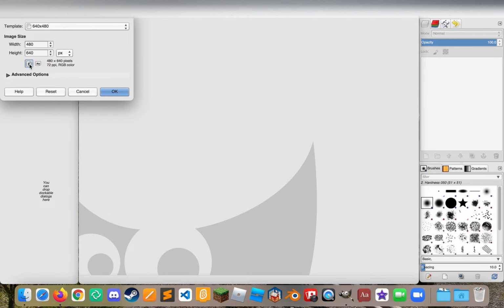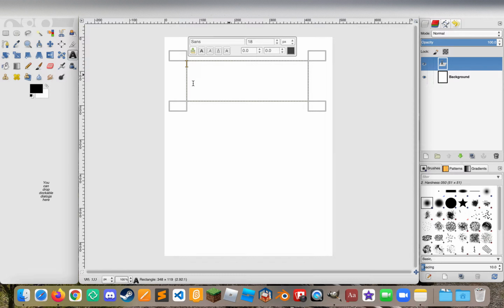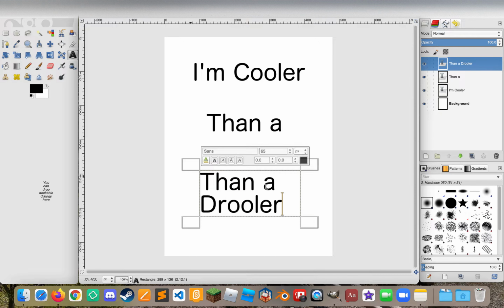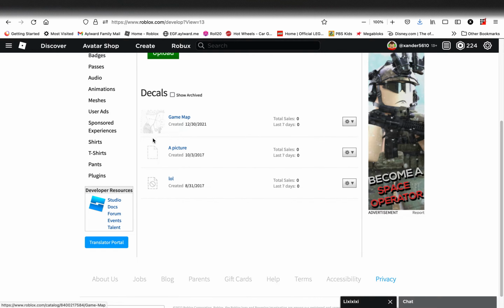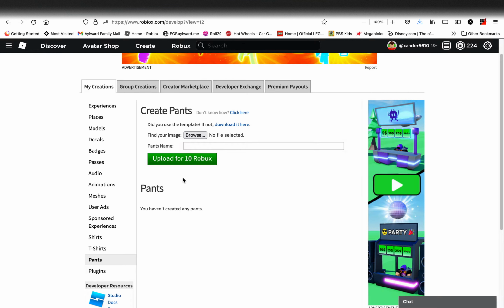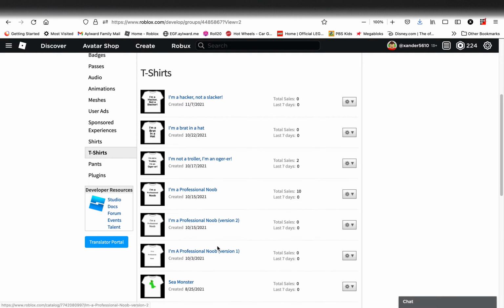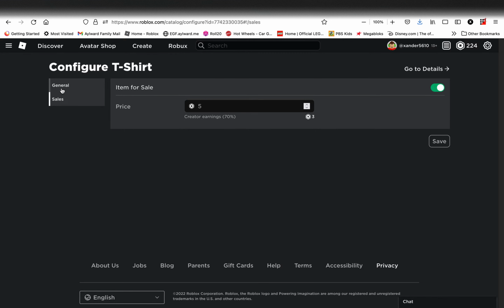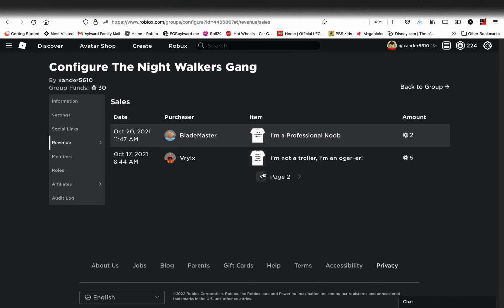How to Make a T-Shirt in Roblox!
I teach everyone how to make a t-shirt in roblox using gimp. Sorry, I messed up so much but I was kinda in a rush.